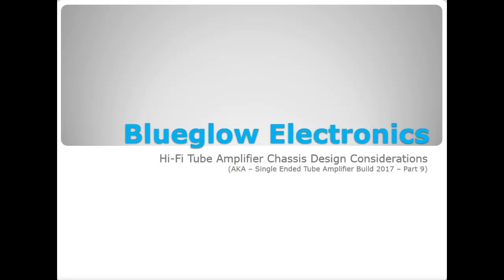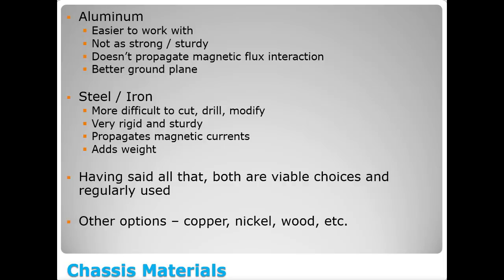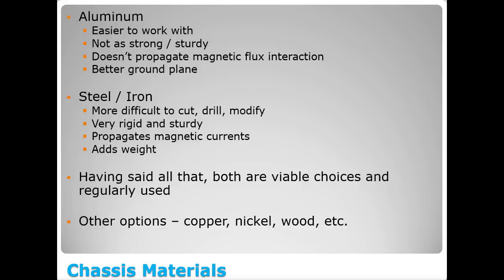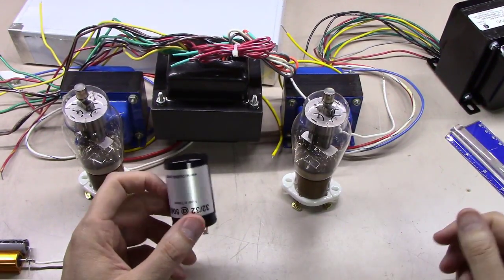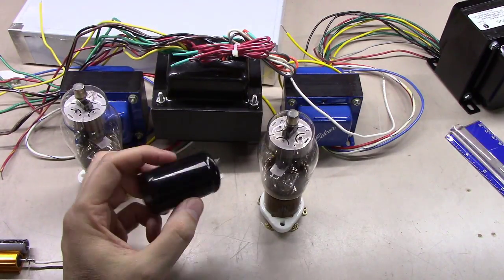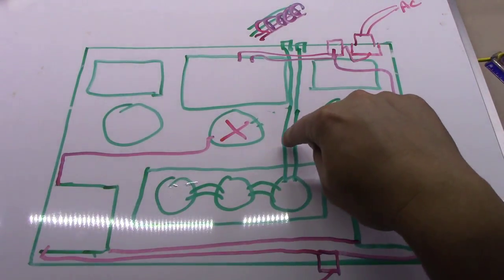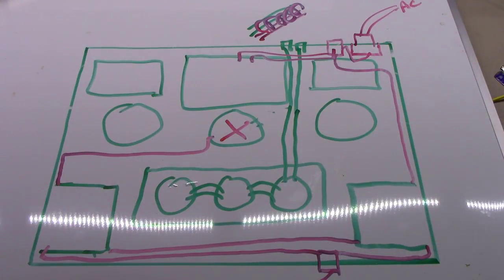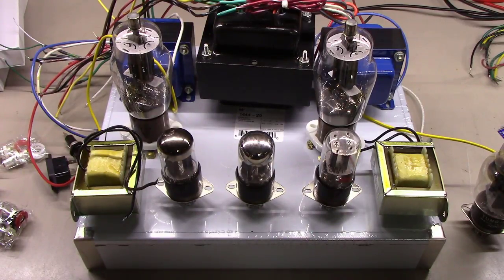Hi-Fi Tube Amplifier Chassis Design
BG113 - Part 9 in the Single Ended Tube Amplifier Build 2017
or designed to be a stand alone video on Hi-Fi amplifier chassis design considerations